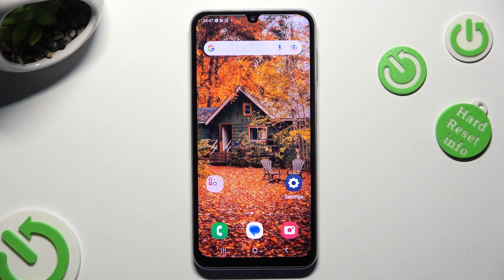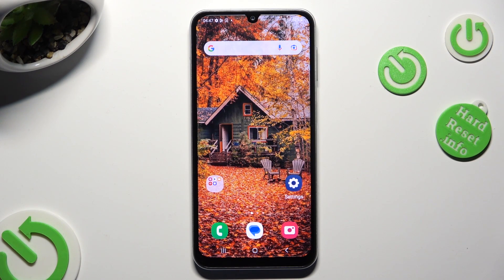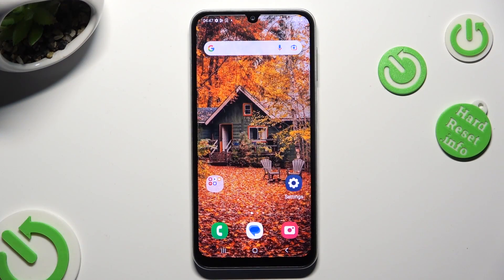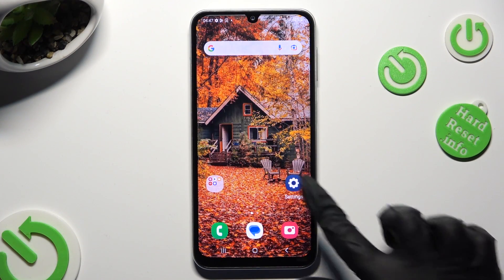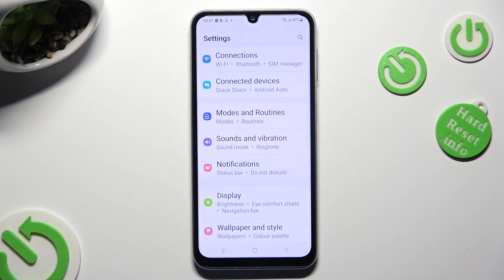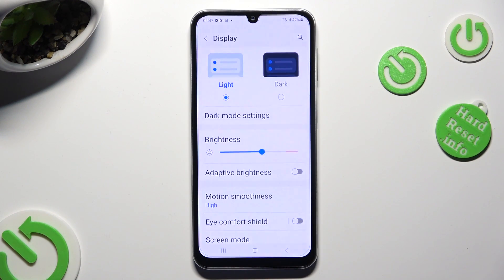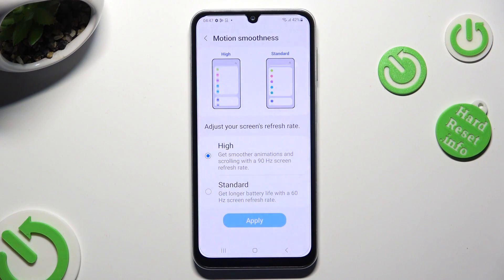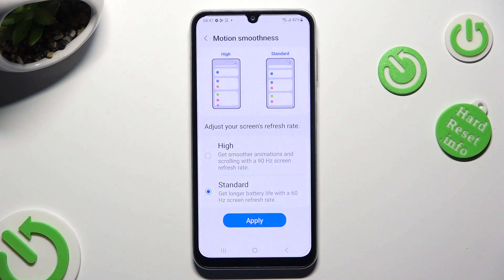How To Change Display Refresh Rate In Samsung Galaxy A05s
Unlock the full potential of your Samsung Galaxy A05s by learning how to adjust its display refresh rate in this informative video tutorial. We'll guide you through the step-by-step process of modifying the refresh rate to suit your preferences, whether it's for smoother animations or improved battery life. You'll discover how to access the device's settings, navigate to the display settings, and make refresh rate changes effortlessly. We'll also provide insights into the different available refresh rate options and when each setting is most beneficial. Watch this video to optimize your Samsung Galaxy A05s for a personalized and superior display experience.

What is a display refresh rate, and why is it important?
How do I change the display refresh rate on a Samsung Galaxy A05s?
What are the available refresh rate options on the Samsung Galaxy A05s?
Does a higher refresh rate consume more battery?
Can I set different refresh rates for various apps or scenarios?
What are the advantages of a higher refresh rate for gaming and multimedia?
Is there a way to switch between different refresh rates on the fly?
Are there specific refresh rate settings that are ideal for daily usage?